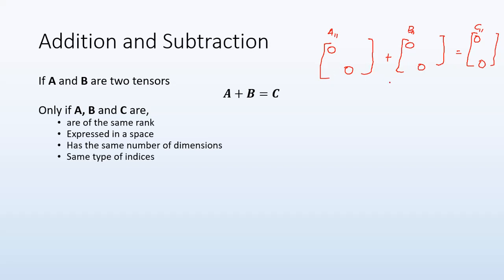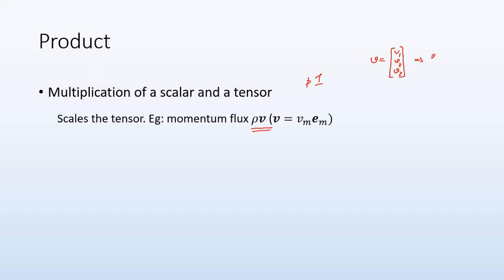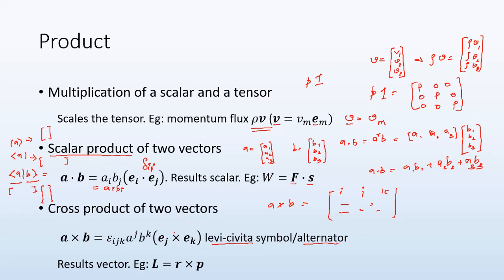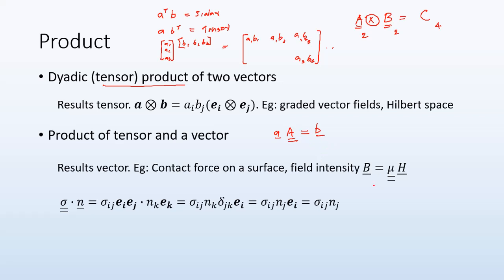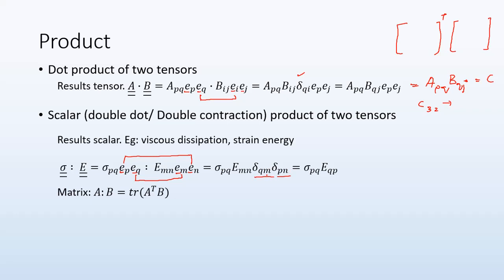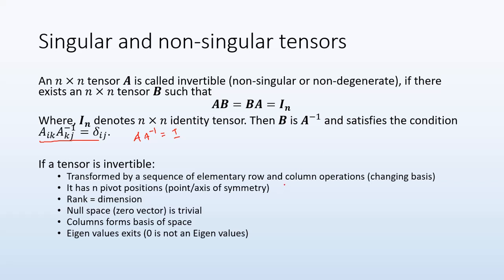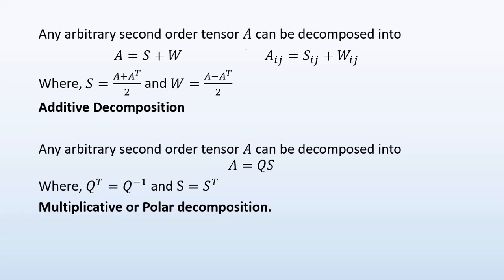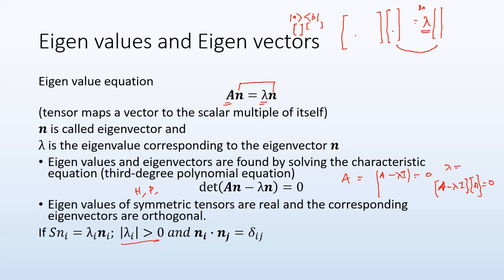Tensor Analysis | Lecture 4 | Tensor Algebra | Mathematical Physics | MSc Physics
01:28 Tensor addition and subtraction
06:23 - Product of two tensors
09:10 - Multiplication of a scalar with a tensor
11:42 - Scalar product of two vectors
16:25 - Cross product of two vectors
20:29 - Diadic product or tensor product of two vectors
23:56 - Product of a tensor and a vector
27:34 - Quotient rule
28:33 - dot product of two vectors
31:15 - double dot product or double contraction
34:07 - Contraction
37:12 - Inverse of a tensor
37:09 - Singular and non-singular tensor
42:36 - Transpose of a tensor
43:02 - Symmetric, skew symmetric and orthogonal tensors
48:29 - Eigen values and eigenvectors

By
Rejeena R Sebastian
Lecturer
Thiruvananthapuram